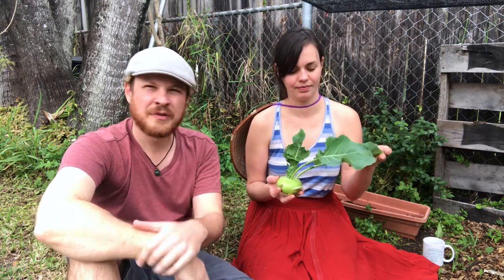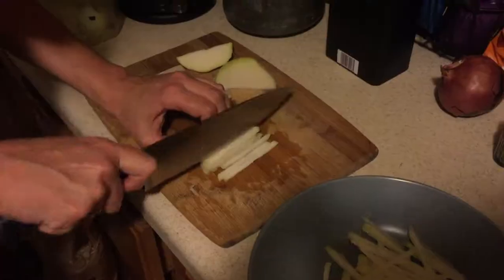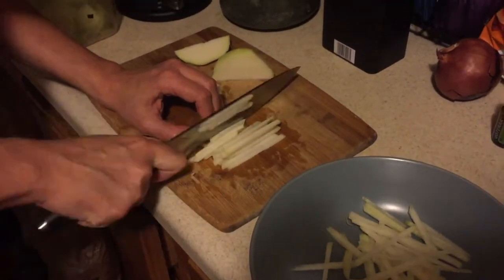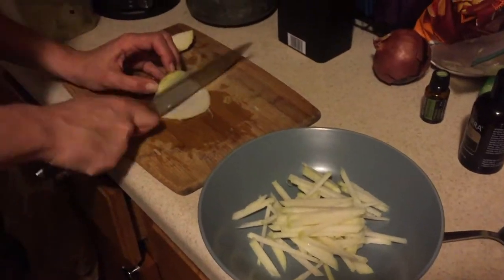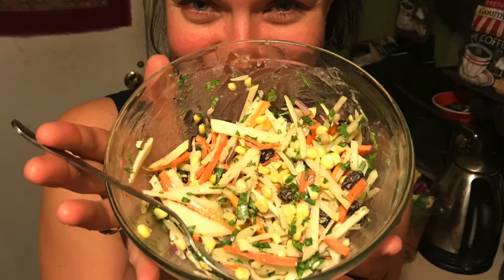HARVESTING KOHLRABI, OUR NEW FAVORITE VEGETABLE | Gardening Vlog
Kohlrabi harvest! This is our first year growing this strange-looking vegetable. Such a versatile veggie to cook with, and so easy to grow. The tasty leaves remind us of collards and the bulbs are delicious raw or cooked. Check out the Kohlrabi Slaw recipe below:

Base:
1 kohlrabi bulb, peeled, julienned
1-2 medium carrots, julienned
1/4 sweet onion, finely chopped
fresh corn, shaven from 1 cob
small handful cilantro, finely chopped
1/4 c raisins (optional)

Prepare the sauce separately:
1/4 c vegan mayo (we like Trader Joes')
1 to 1&1/2 tbsp sugar
1/2 tsp celery salt
1/2 tsp paprika

-Blend the sauce & add to vegetable base!